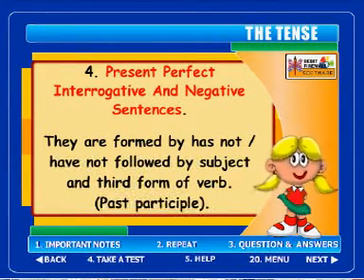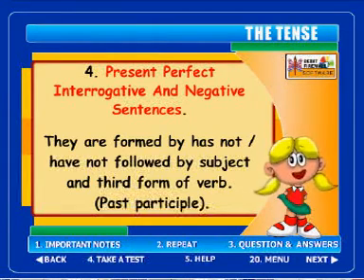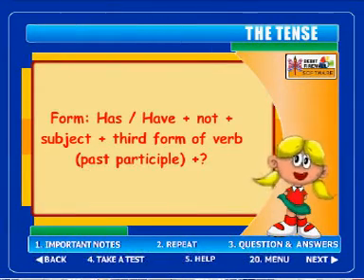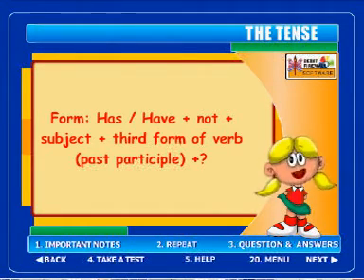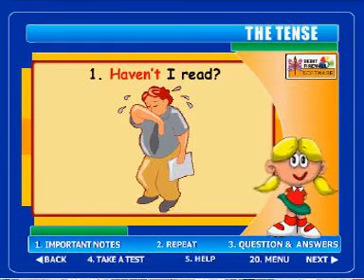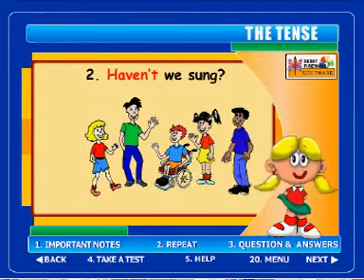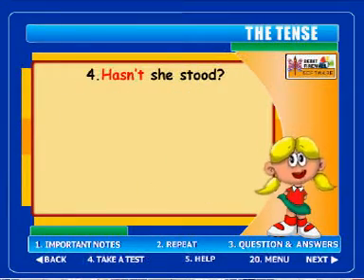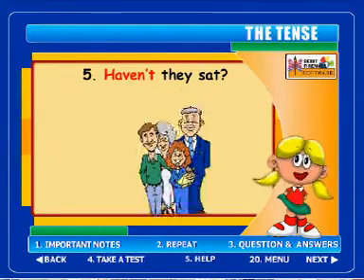Present Perfect Interrogative and Negative sentences, English Grammar